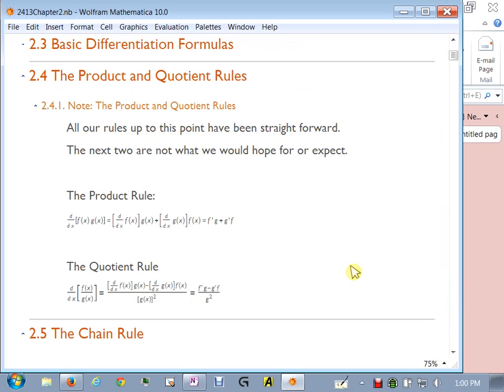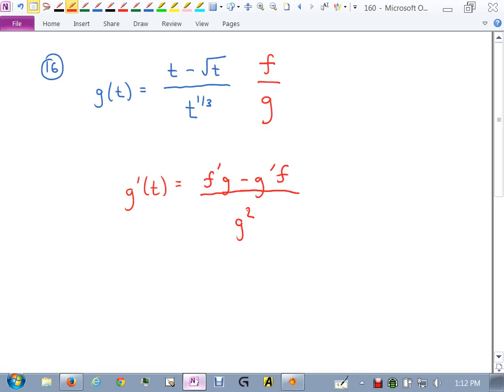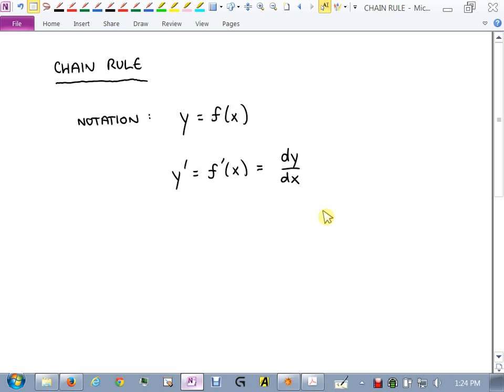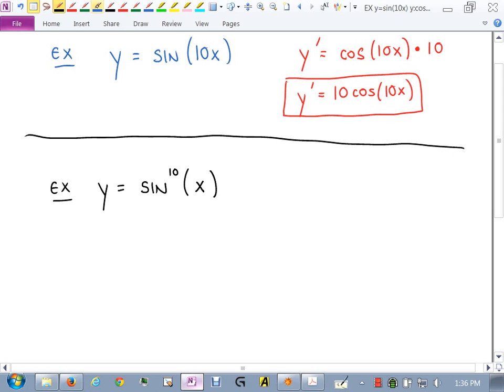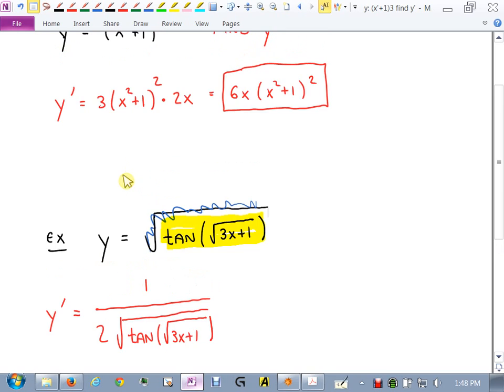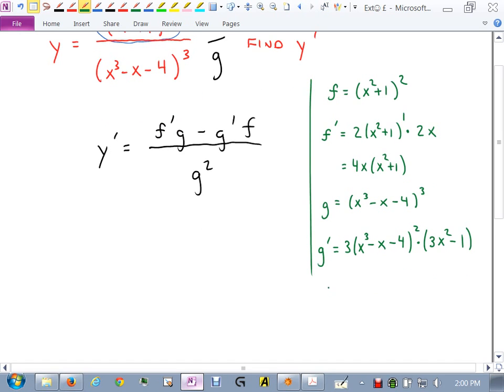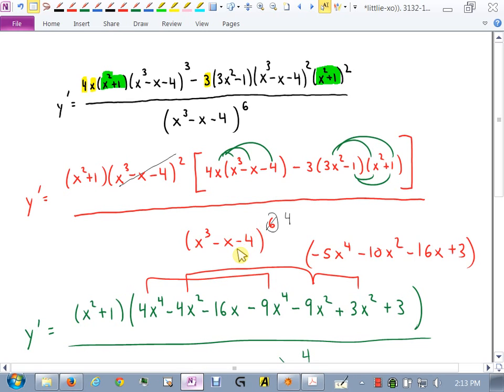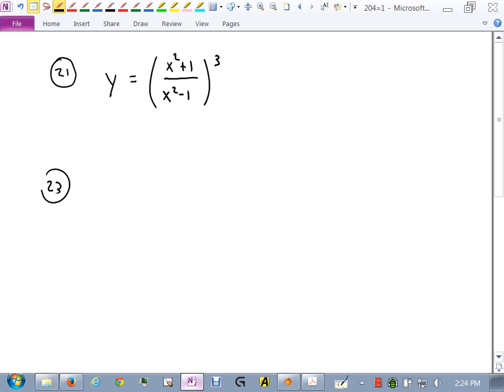2413 Day11 2 5 Chain Rule